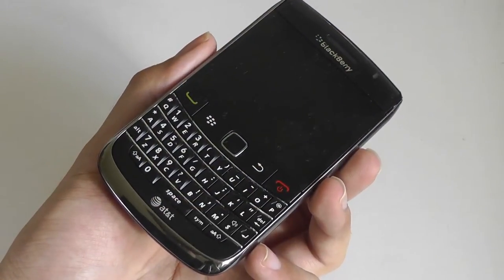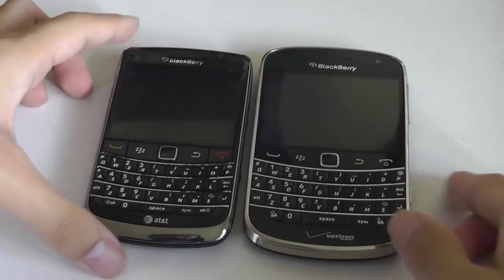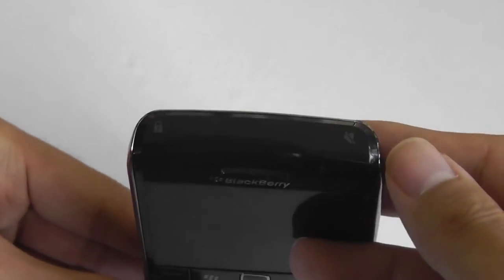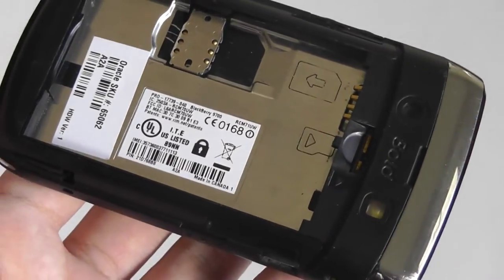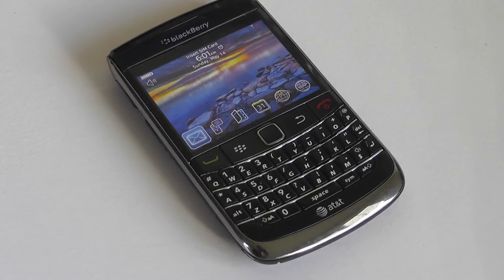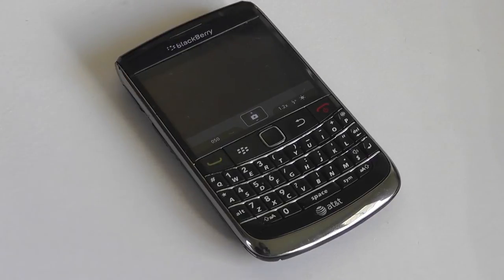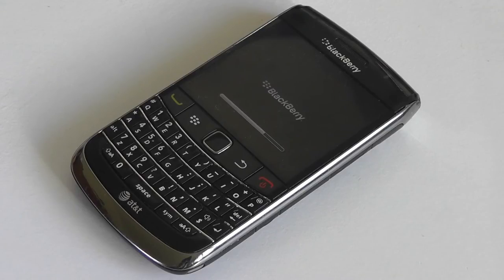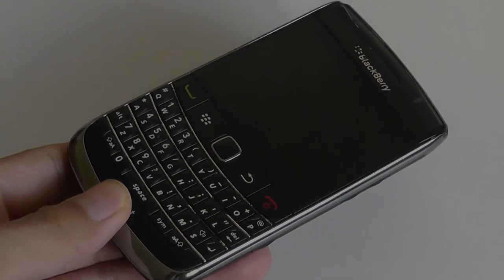Throwback: Blackberry Bold 9700 - Classic Smartphone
A throwback of the messaging-centric Blackberry Bold 9700.

Details:
The BlackBerry Bold 9700 (codenamed Onyx) is a smartphone developed by telecommunication company BlackBerry, formerly known as Research in Motion (RIM). The second device in the Bold series, it succeeds the model 9000 and precedes the Bold 9650. The device, which runs on the BlackBerry OS, features several improvements over the 9000, including introduction of an optical trackpad, and a reduced size overall.

Upon release, the BlackBerry Bold 9700 received mostly positive reviews from critics. The smartphone was commended for its design and most changes were favored, such as the trackpad. However, critics were ambivalent towards the dated software and the slow browser, and some concluded that the device did not set itself apart from previous models.

Large, hi-res screen that displays over 65,000 colors
Access what's important with trackpad navigation based on how laptops are designed.
Easily sync data and audio files from your desktop to the BlackBerry Bold 9700, and get up to 35 hours of music playback time.
Enhance the 256 MB of on-board flash memory by easily inserting a microSD card.
Along with a 3.2 MP camera, the BlackBerry Bold 9700 smartphone features video camera functionality.

3G HSDPA 850 / 1900 / 2100 & 900 / 1700 / 2100 ; 2G GSM 850 / 900 / 1800 / 1900.
QWERTY keypad, Touch-sensitive optical trackpad, BlackBerry maps, Document editor (Word, Excel, PowerPoint, PDF), Media player (DivX/WMV/XviD/3gp/MP4/H.263/H.264/WMV/MP3/WAV/eAAC+/WMA), Organizer.
Camera: 3.15 MP, 2048x1536 pixels, autofocus, LED flash. Video.
Internal Memory: 256MB storage, 256 MB RAM. MicroSD expandable (16 GB max).
Wi-Fi 802.11 b/g, Bluetooth 2.1 with A2DP, EDGE, GPS capable.
Stand-by: Up to 408 hours, Talk time: Up to 6 hours.